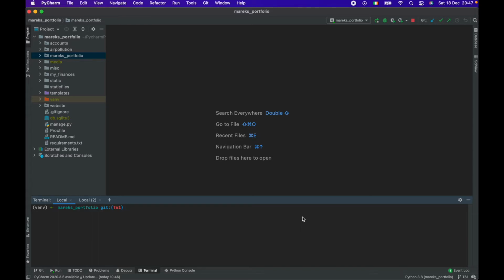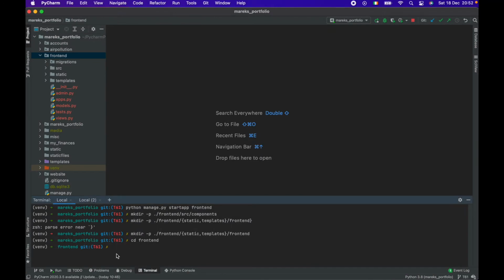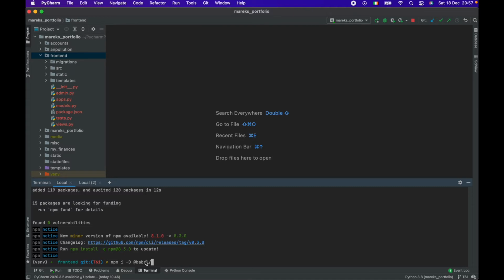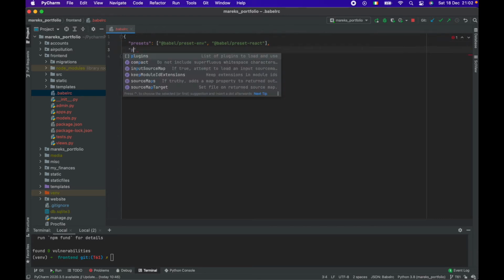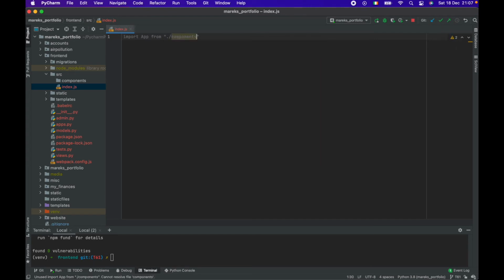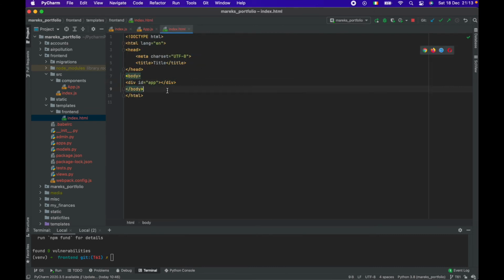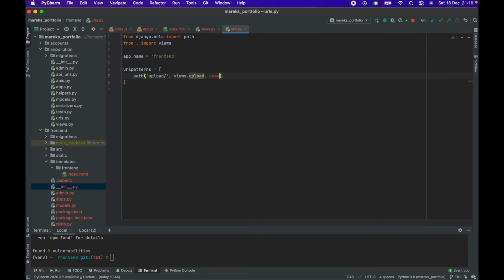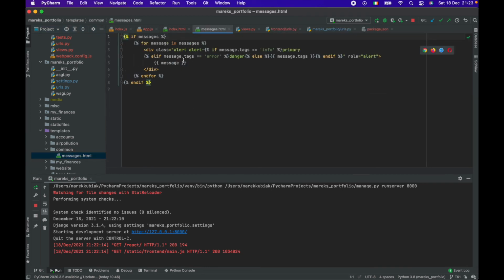61 - Install React in Django Project - Django | DRF | React w. Data Analysis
About this video:
Reaccctttttt!!!

Video Content:
00:00 Intro
02:57 Create function based view - country
04:46 Mimic retrieve many functionality
11:16 Mimic create functionality
15:23 Mimic retrieve details functionality
19:18 Mimic update functionality
22:15 Mimic destroy functionality
25:42 Wrap up